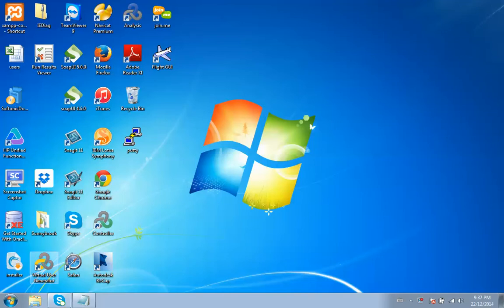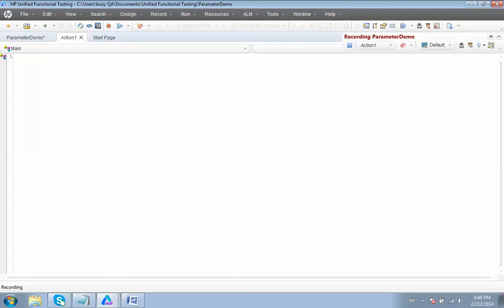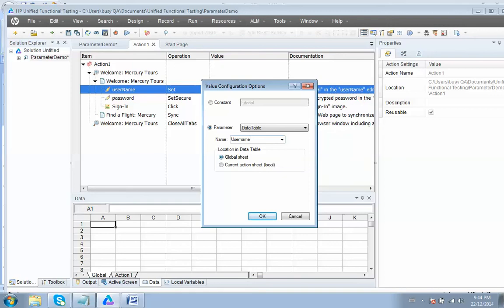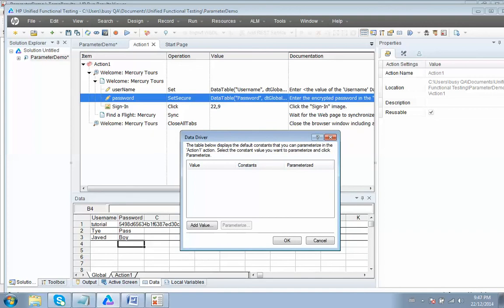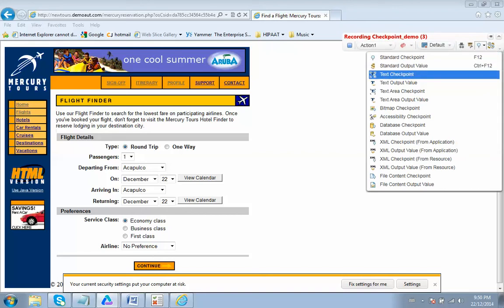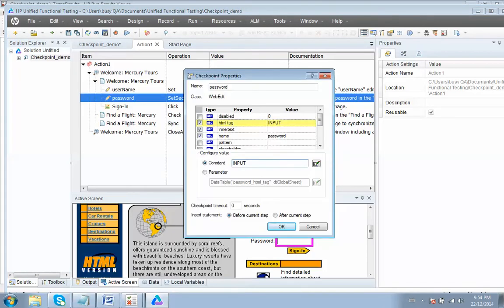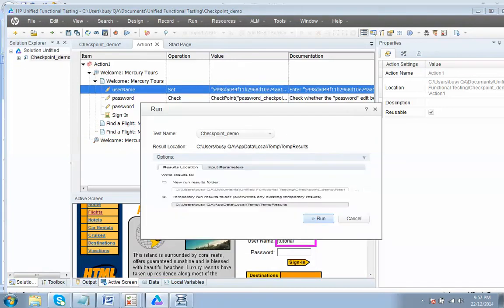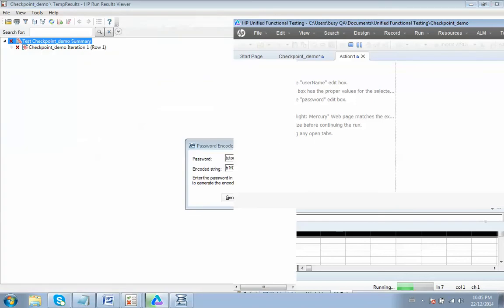Week 8 - Learning HP UFT Pt2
A busyQA video explaining how to use HP UFT